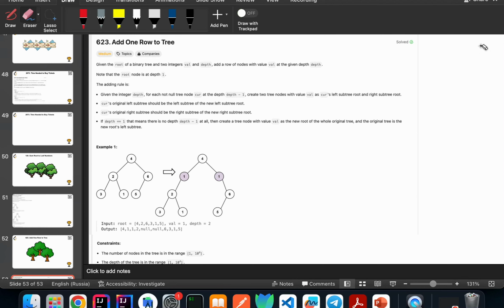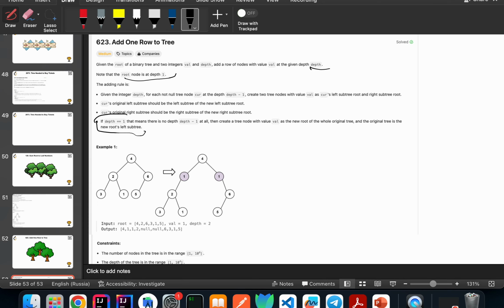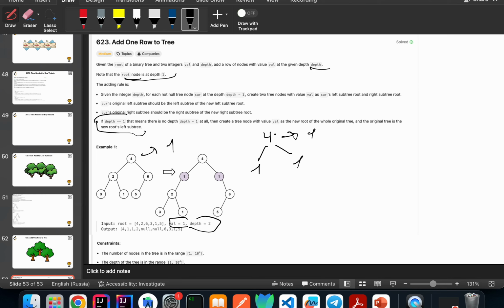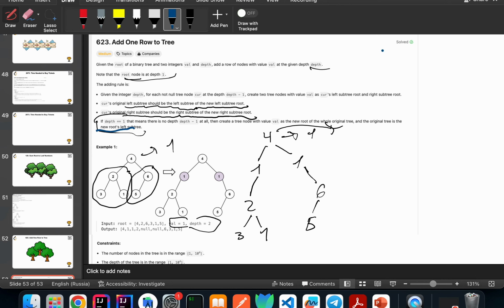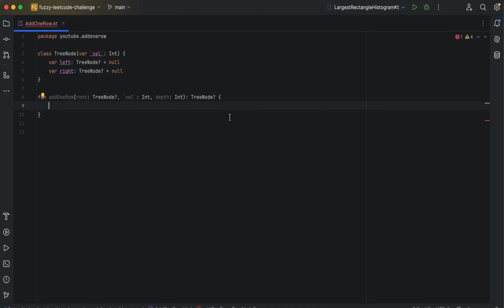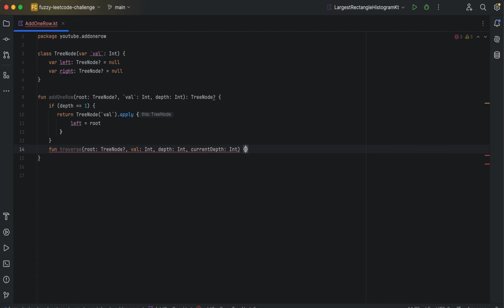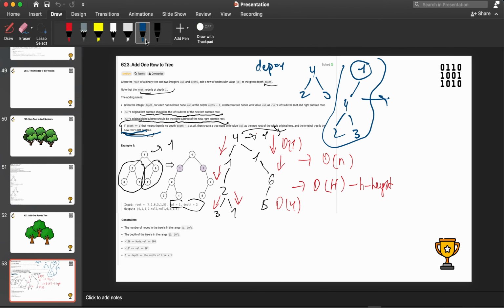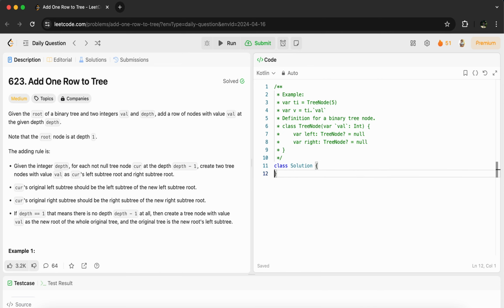LeetCode Daily Challenge - 623. Add One Row to Tree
Solution to LeetCode Daily Challenge - 623. Add One Row to Tree